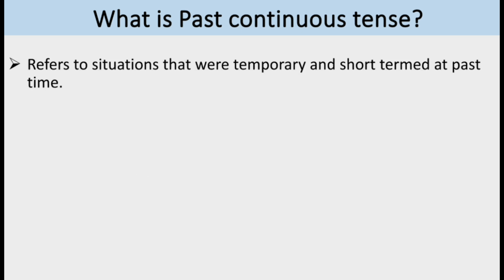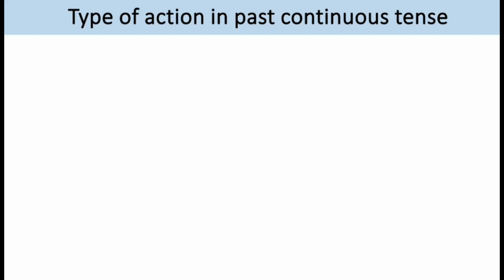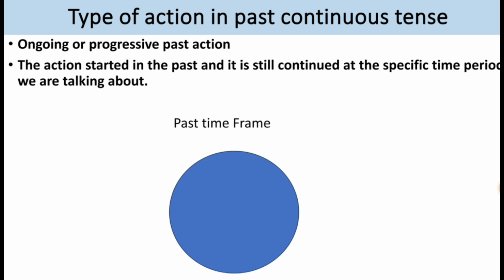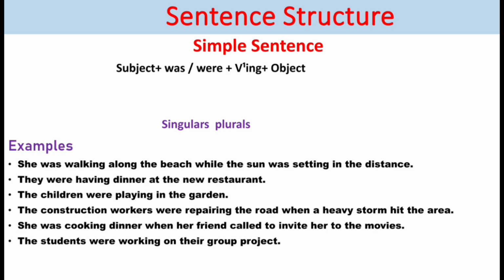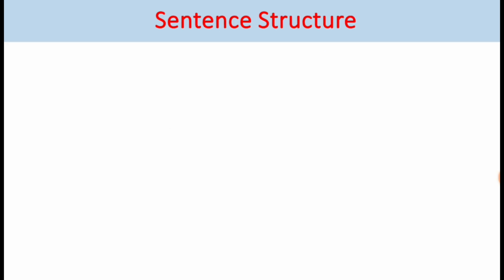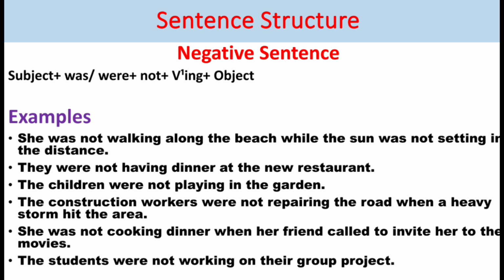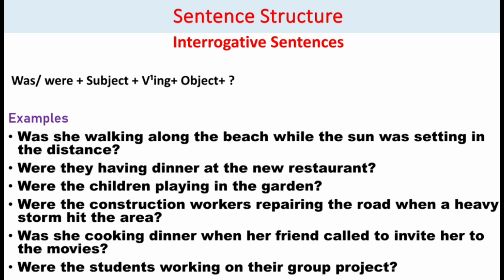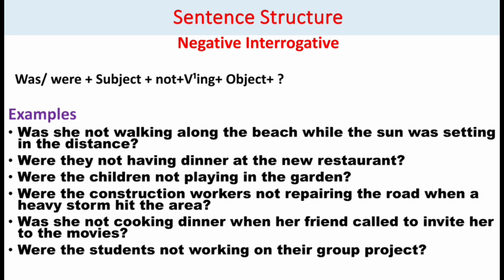Past continuous tense | Past progressive tense | Identification | Tenses in English | @Learn English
The present video is about past continuous tense or past progressive tense. it deals with the sentence structure of simple, negative, interrogative and negative interrogative sentences of past continuous tense. It also provides many examples to elaborate the tense in an easy way. The video is so well organized that the students can easily prepare their notes by following it.
We were practicing the past continuous tense and learning how to use it correctly in sentences. We were exploring the rules and exceptions, and doing exercises to improve our grammar skills. We were seeing how the past continuous tense is used to describe actions that were happening at a specific point in the past, and learning how to form sentences using this tense. Join us as we were mastering the past continuous tense and improving our English language skills.

This video is focused on the topic of past continuous tense, and uses the tense itself to describe the actions in the video.
grammar lessons
english language learning
Verb tenses
Language skills
Grammar exercises
past continuous examples

Diphthongs What they are and how they differ from vowel teams..
PAST CONTINUOUS TENSE in English: 10 ways to use past progressive
Learn English Tenses: PAST CONTINUOUS.

What tense is “I was working” or “They were going” in English? It’s the PAST CONTINUOUS TENSE. It’s also called the PAST PROGRESSIVE TENSE. We use it to talk about something that started and continued in the past. In this English grammar class, I’ll show you how to use this basic tense, when to use it, and what mistakes to avoid. We’ll practice structure, usage, spelling, questions, contractions, short answers, stative verbs, and pronunciation, so you feel clear and confident.

How to use the past continuous tense (past progressive tense) in English? Here are many different situations in which you will need it! Learn English grammar
past continuous tense examples
past continuous tense active voice
past continuous tense in English grammar
with examples

the English professor's corner